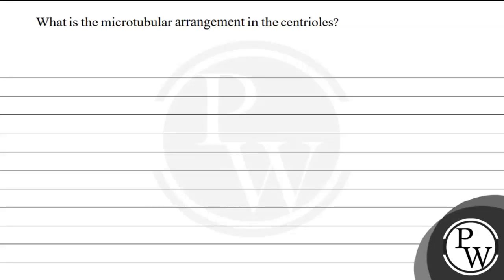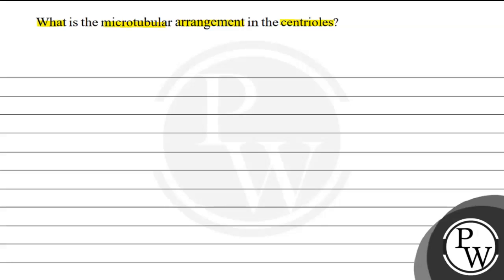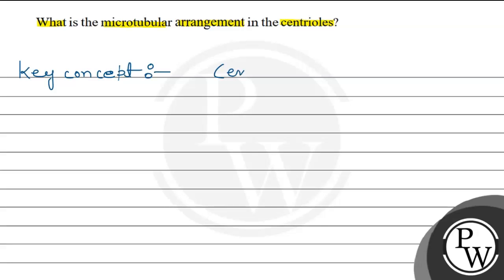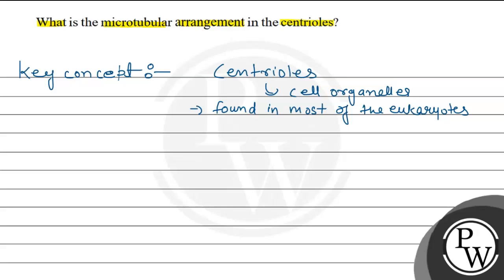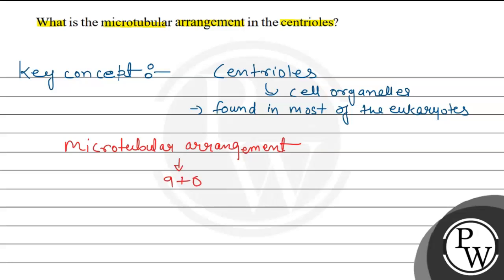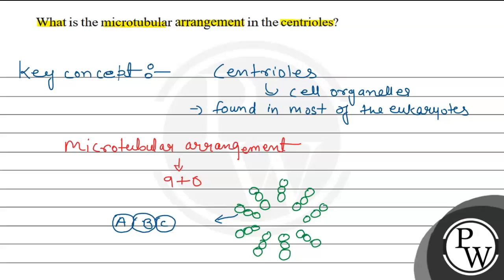What is the microtubular arrangement in the centrioles?